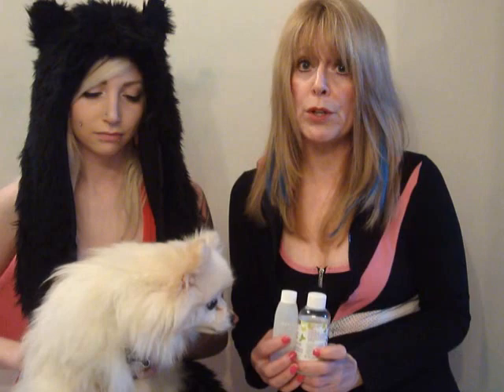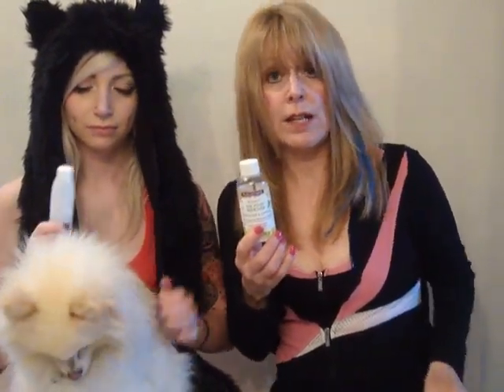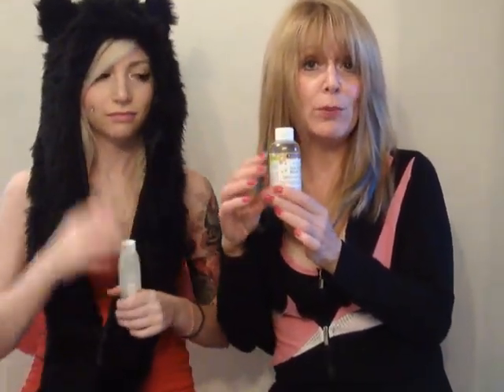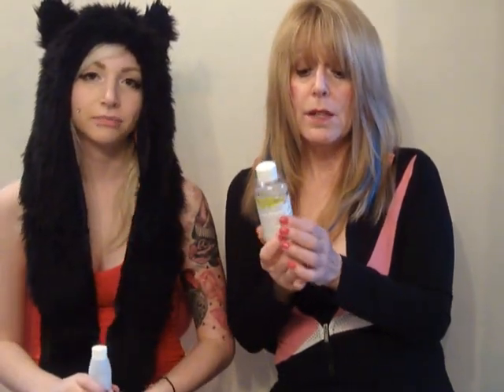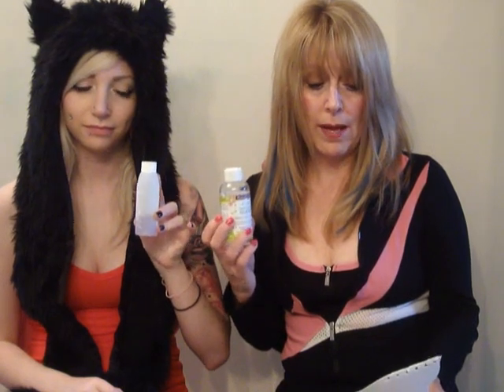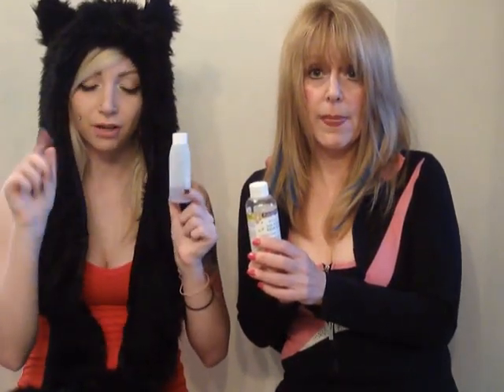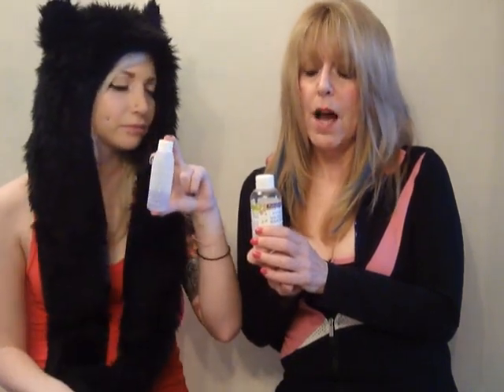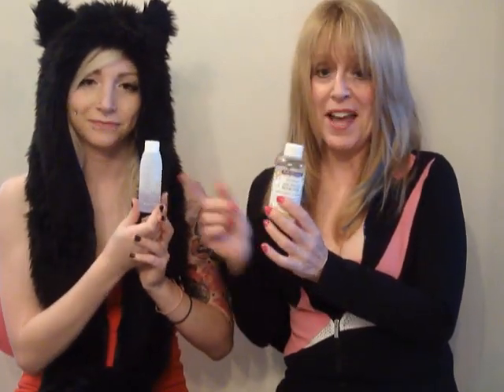Nail Polish Remover Review - Zoya & Peacekeeper (Cruelty - Free-Acetone Free)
These two nail polish removers are both vegan, cruelty free. Zoya is described as a MILD ACETONE formulation. Peacekeeper is a "cleaner" polish remover. They use farmer grown ingredients, no GMO"s, no synthetic or petrochemicals.

Zoya "Remove Plus" 2oz Nail Polish Remover - About $4.60
Can be found online at this website and at higher end salons:

Peacekeeper 4oz Nail Polish Remover - About $10
Can be found online at this website or in Wegmans or Wholefoods: